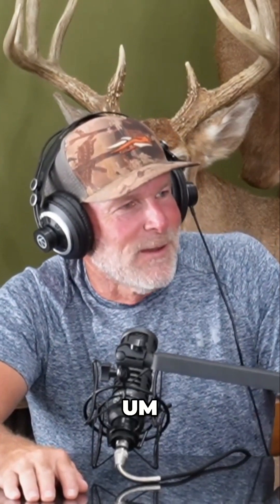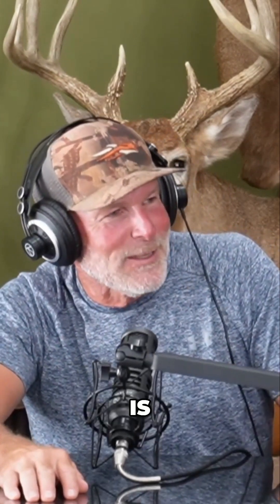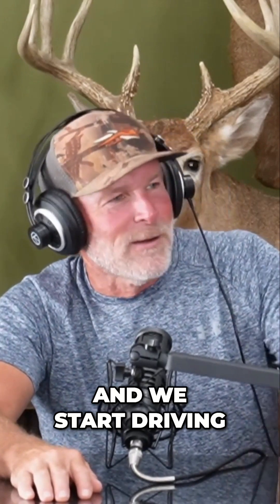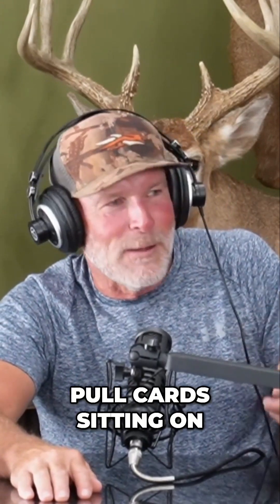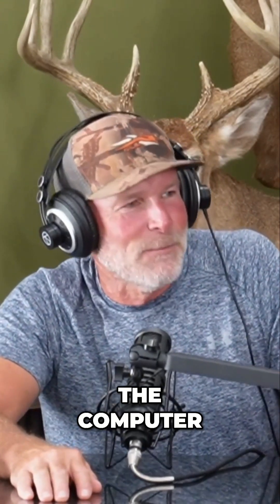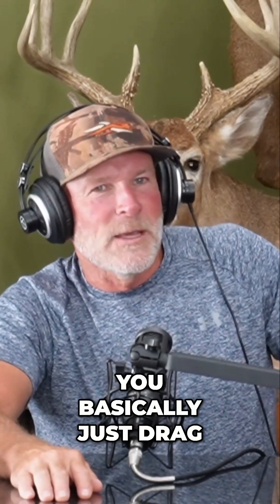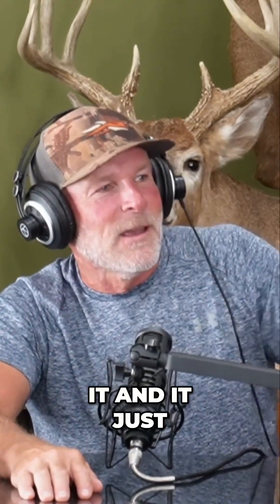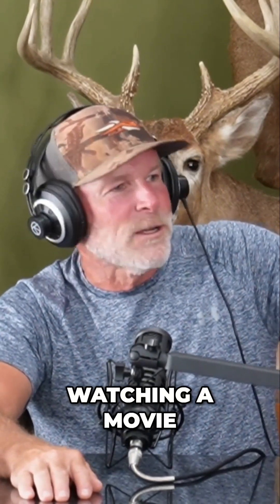Plot Watchers: How I Tracked Wildlife on My Land!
Cameras reveal how to capture animals on film. Plot watchers, memory cards, and batteries are essential. Getting the most recent information is key when setting up cameras for wildlife.